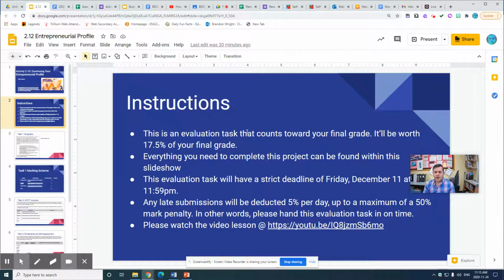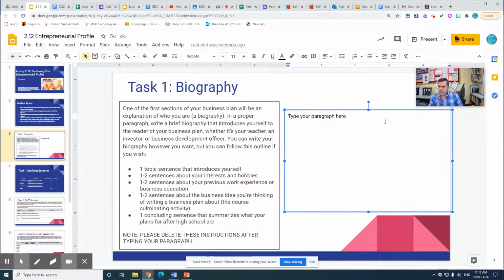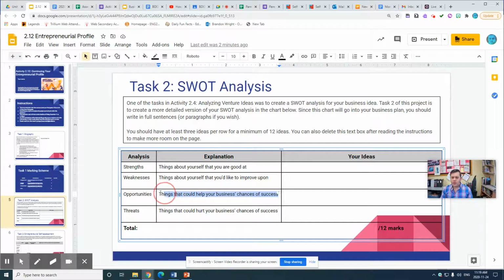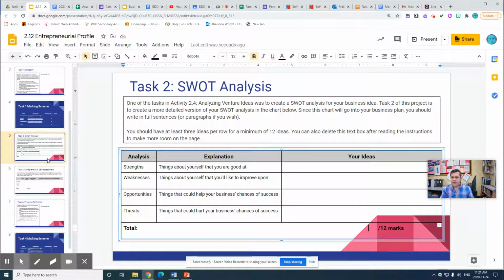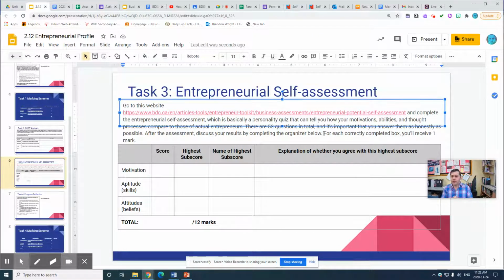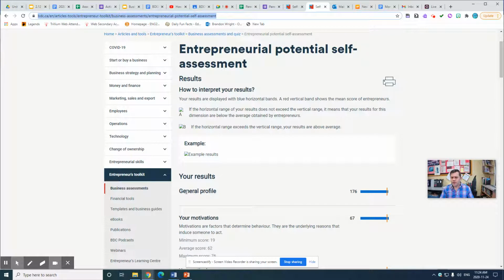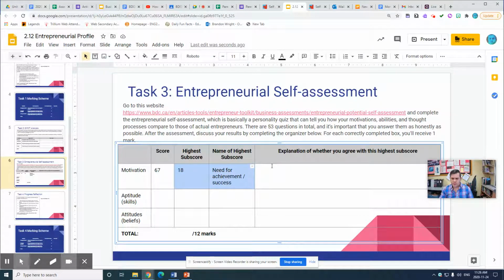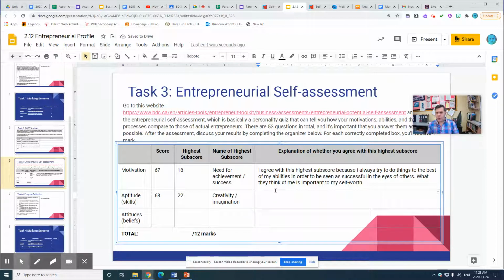BDI3C Dec. 3-7, 2020 - Activity 2.12 Entrepreneurial Profile